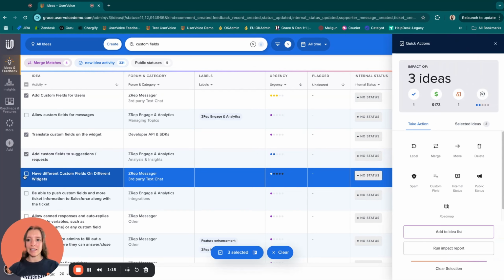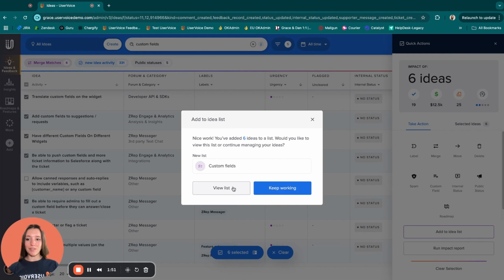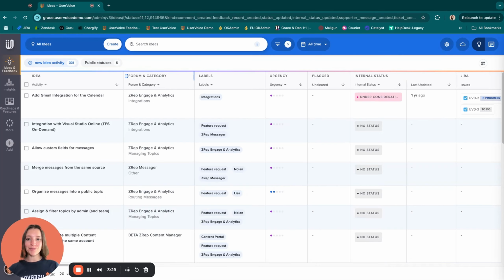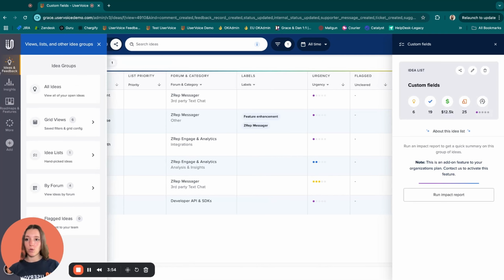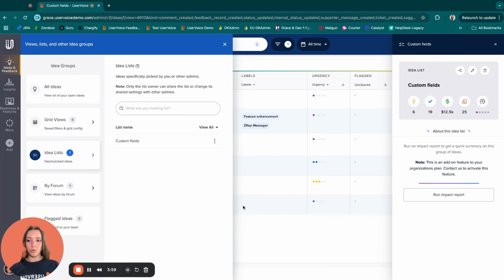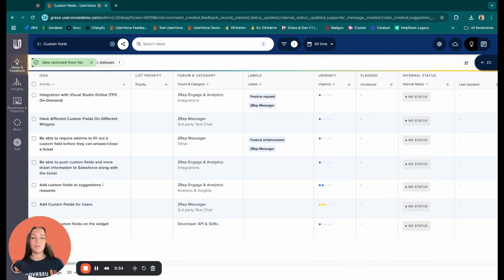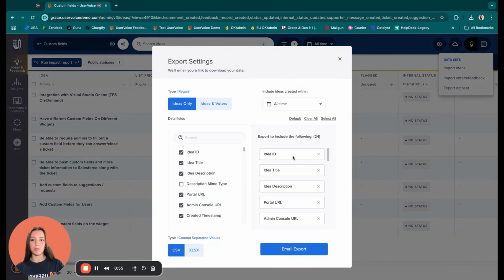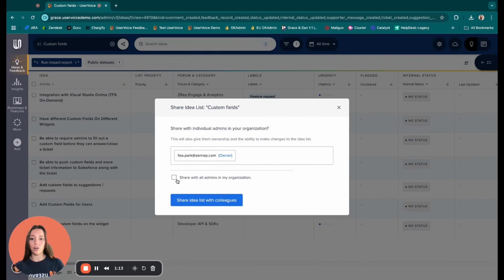Mastering UserVoice Idea Lists: A Step-by-Step Guide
Ready to get this video seen? Here's a YouTube description packed with SEO goodness for your UserVoice Idea Lists tutorial:

Unlock the power of UserVoice Idea Lists! 🚀 This video walks you through everything you need to know to organize, prioritize, and manage user feedback like a pro. Learn how to create idea lists, add and remove ideas, understand key list metrics (votes & revenue!), share lists with your team, and even export your data for deeper analysis.

Stop sifting through endless feedback and start focusing on what matters most. Idea Lists in UserVoice provide a streamlined workflow for product managers, UX researchers, and anyone who values customer insights.